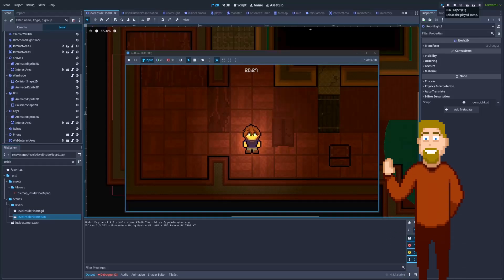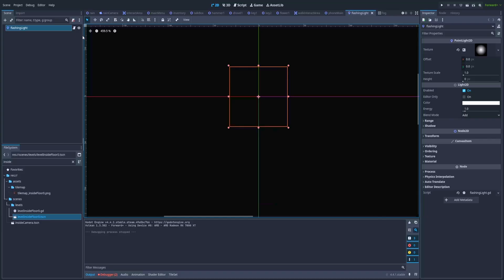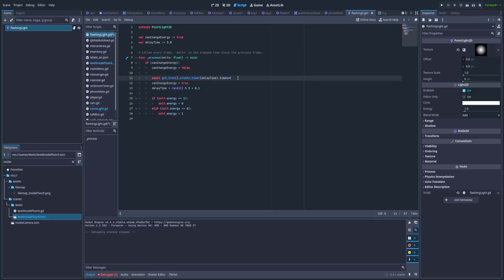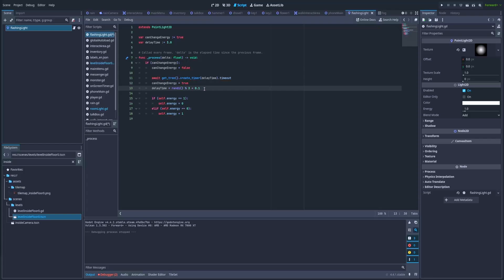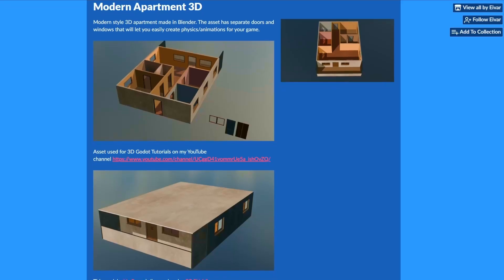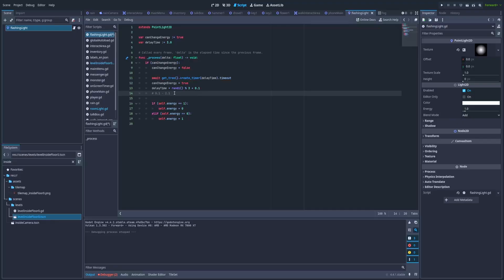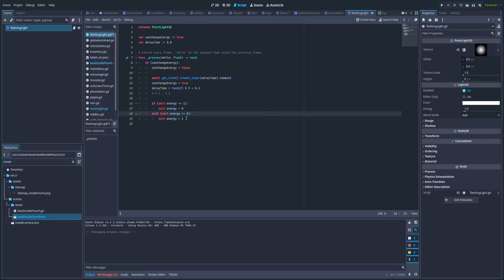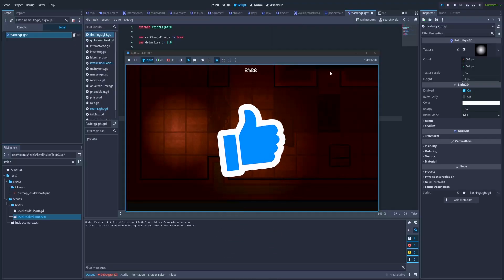How To Create a TopDown Flashing Light in Godot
Learn how to create a cool, randomly blinking light effect in Godot using GDScript! That flashing light is designed for topdown games. This simple tutorial shows you how to set up a PointLight2D node and use coding to make it flash. It adds a spooky mood to your game!